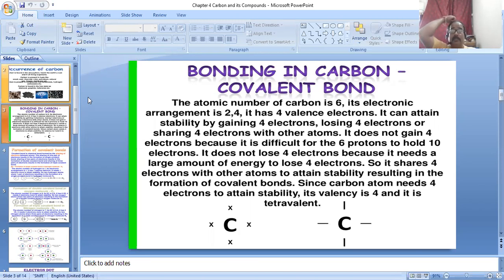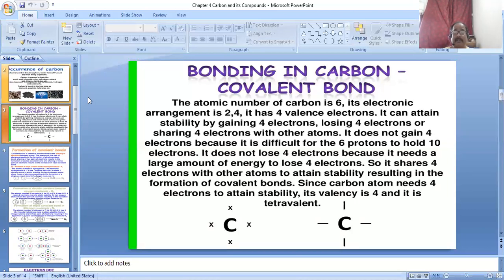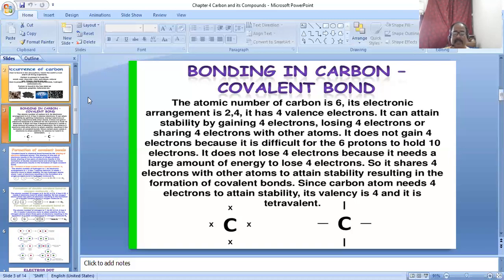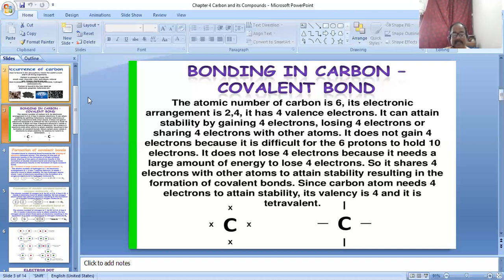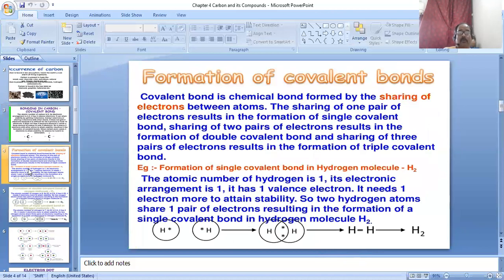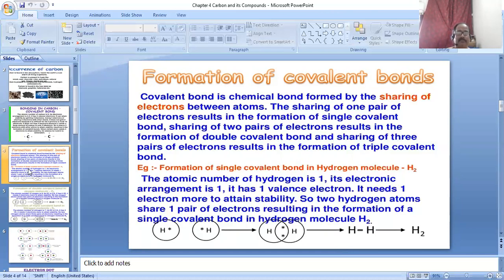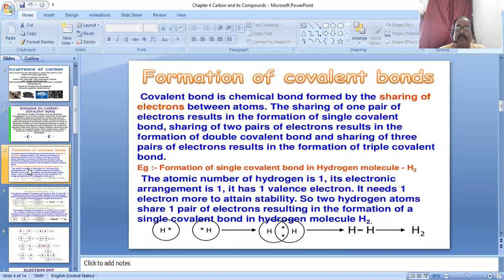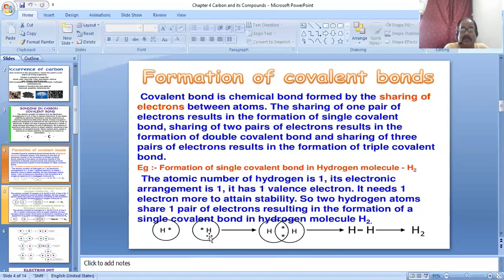Carbon and its compound part-02 // Class-10th